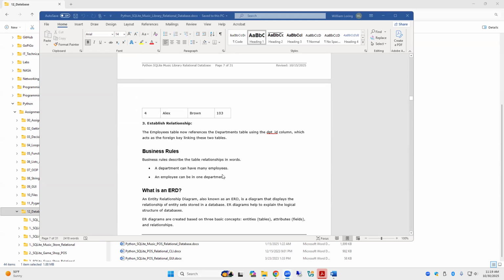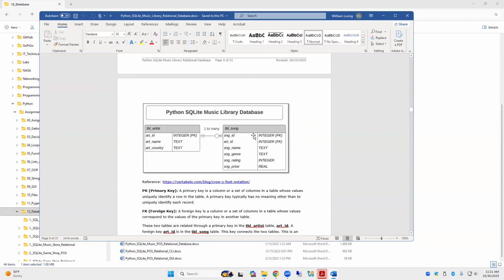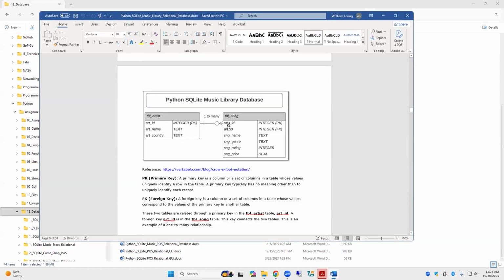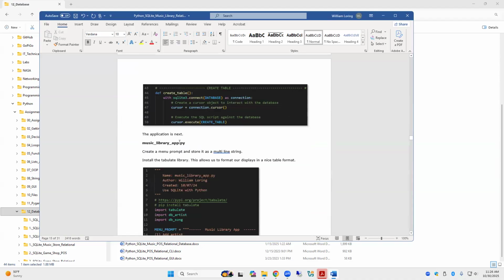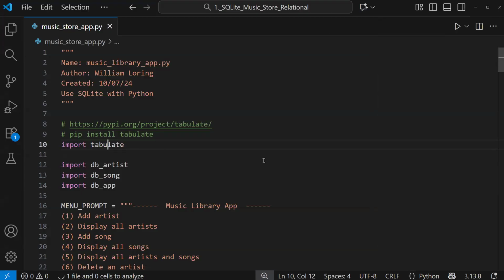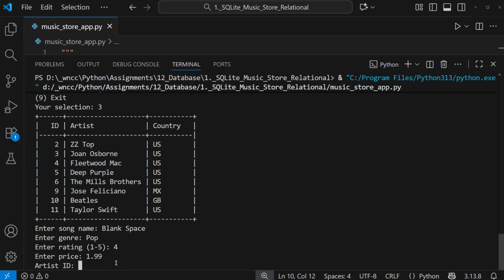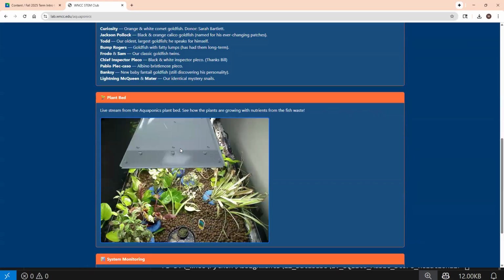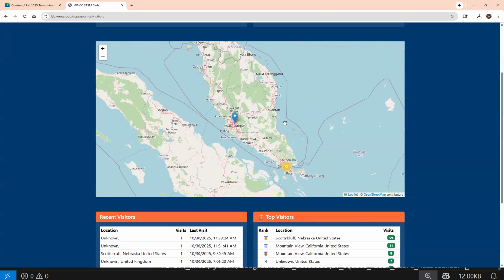Part 2: Python SQLite Relational Database Data Dictionary